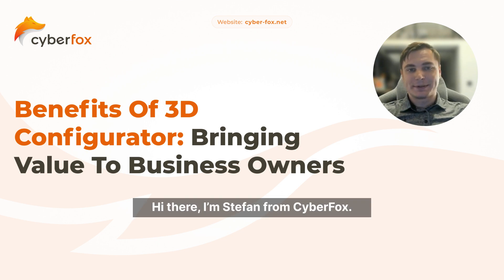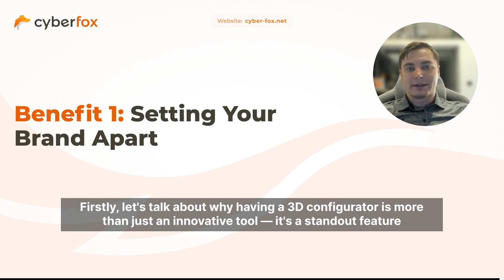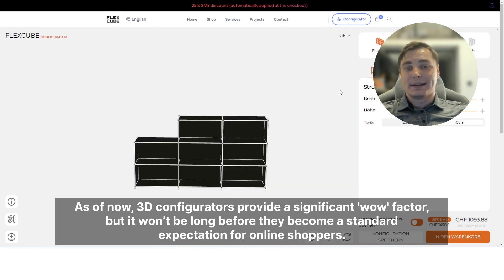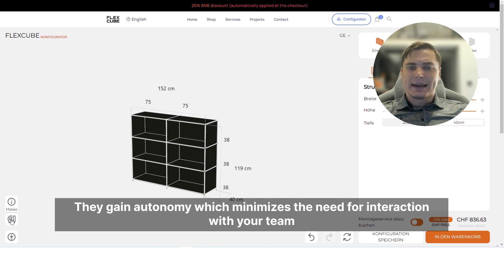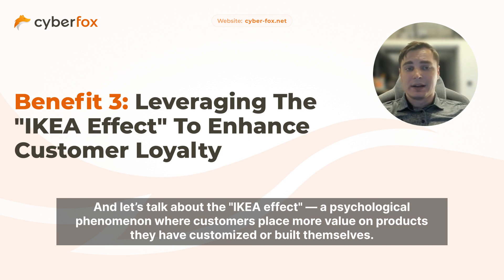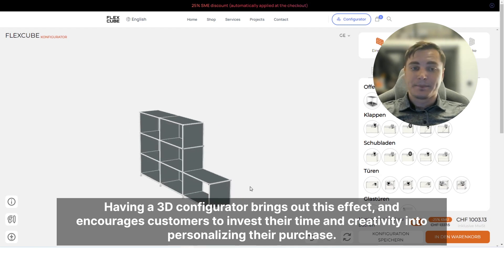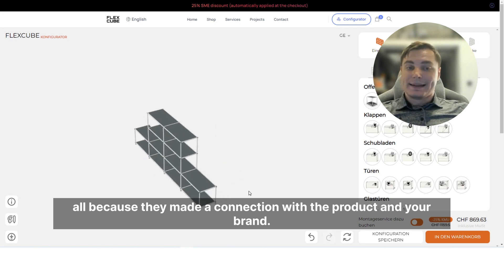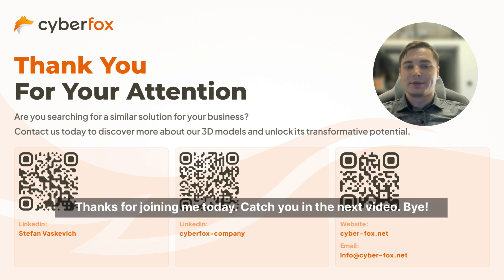Benefits of a 3D Configurator for Business Owners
In this video, Stefan explains why a 3D configurator is a smart addition to your website, from enhancing visual appeal to increasing user engagement and streamlining your sales. Tune in for practical insights and see just how easy it is to transform your online presence.